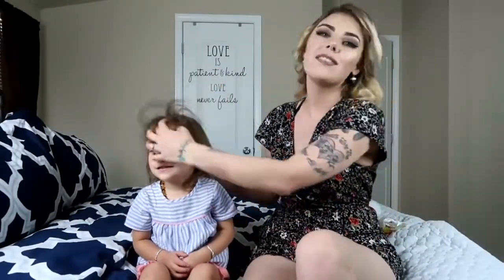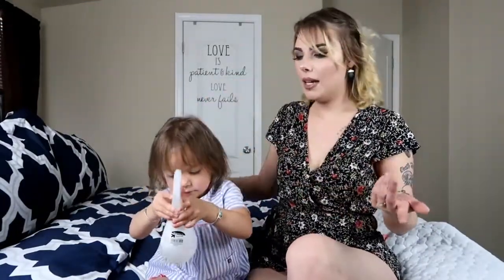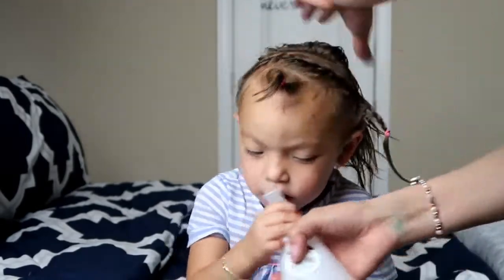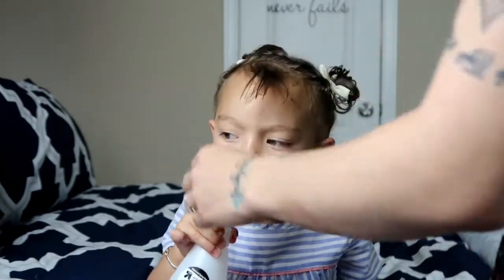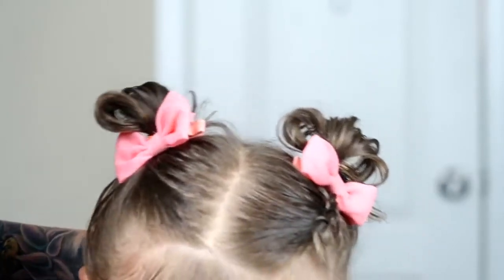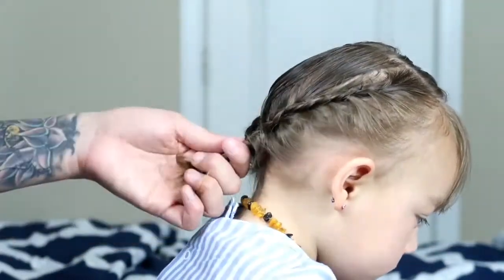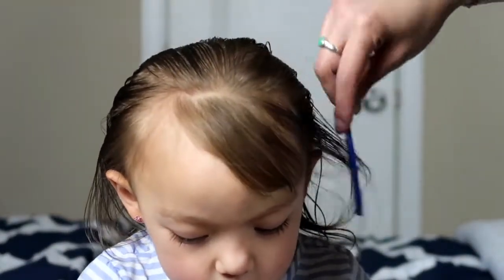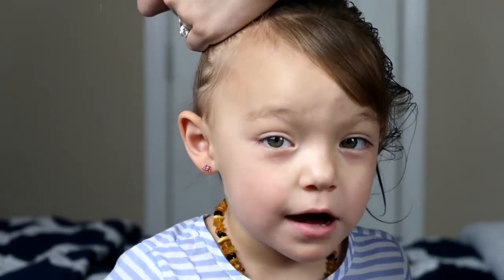6 HAIRSTYLES FOR GIRLS